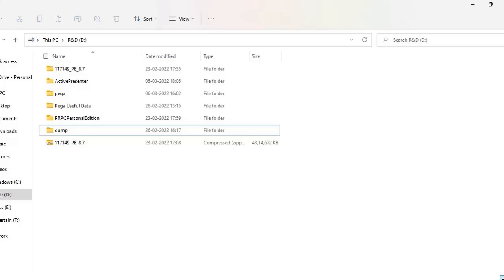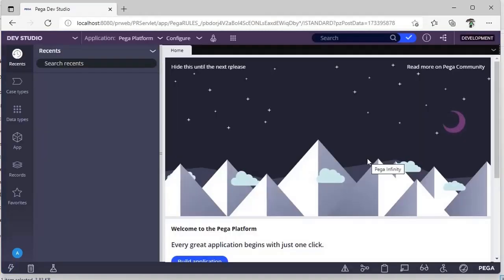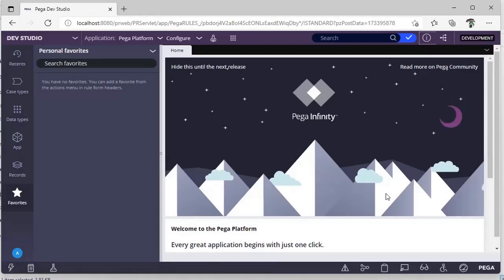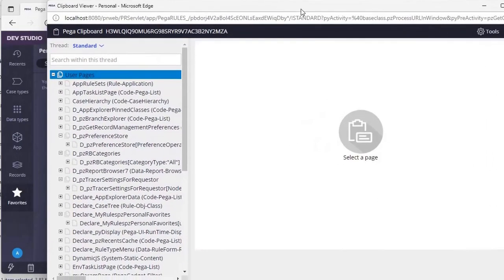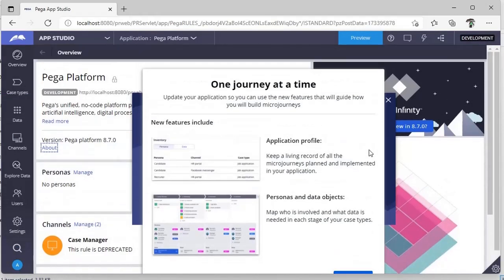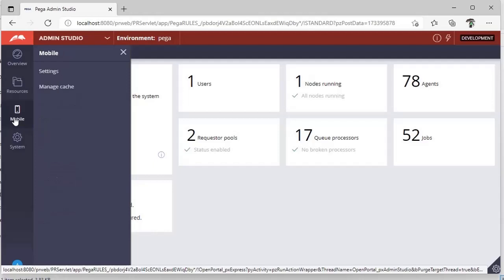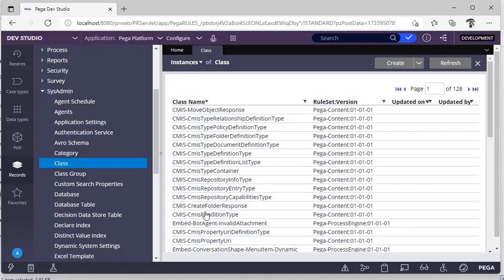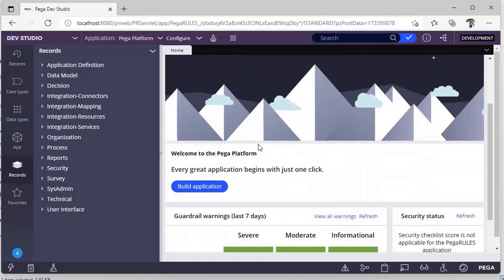2. PEGA Tour, Terminology, Tools & Studios in PEGA.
Video covers different kind of studios , terminology & tools useful in pega.
its just an introduction which makes you learn in smoother way.